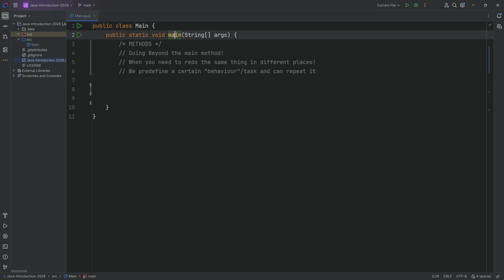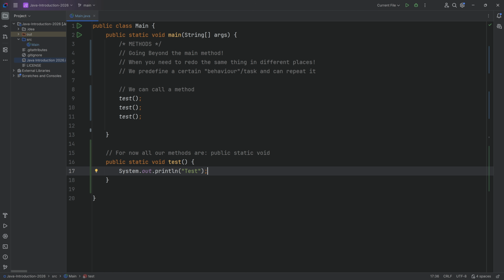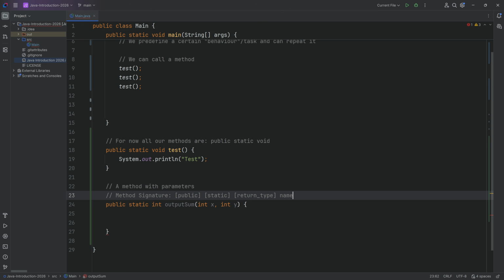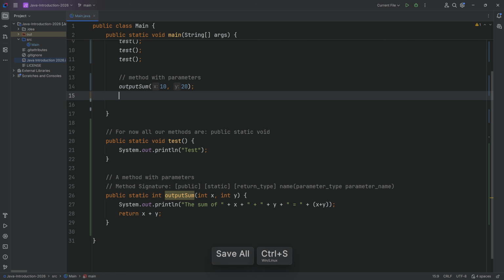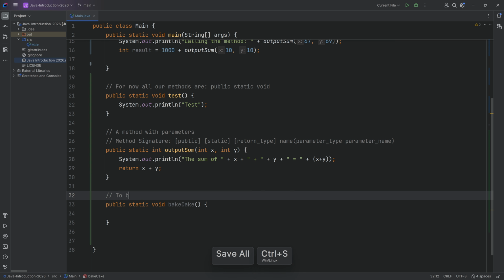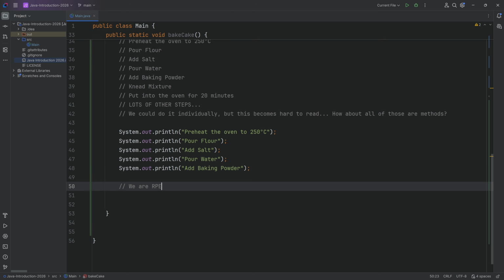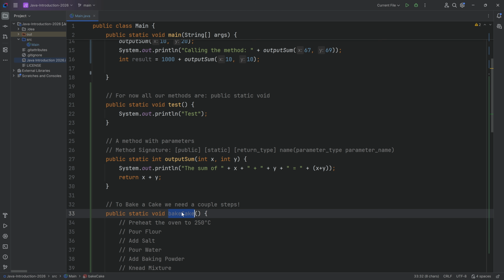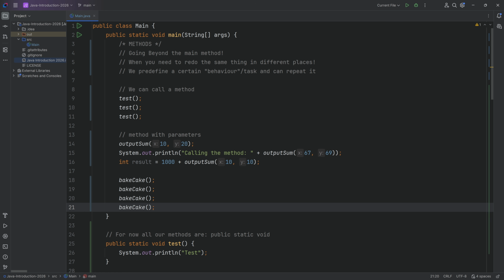Hytale & Minecraft Modding Java Introduction (2026) #16: Methods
In this Java Tutorial Guide for Minecraft Modding and Hytale Modding, we are looking at Methods!